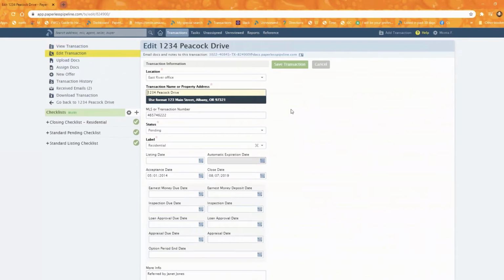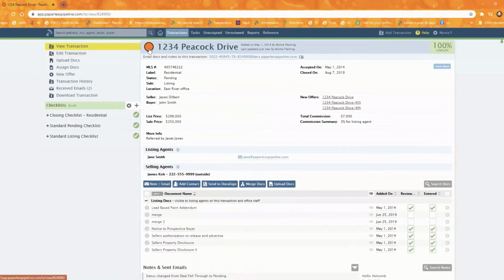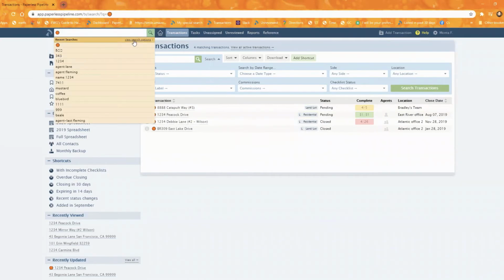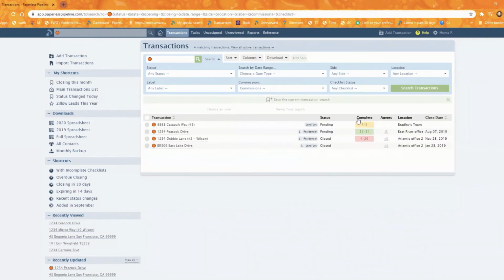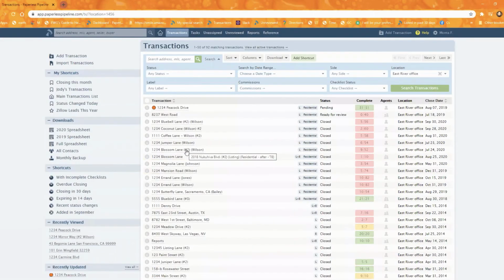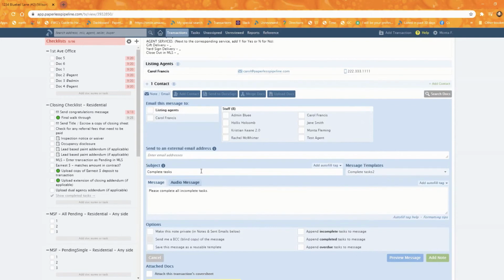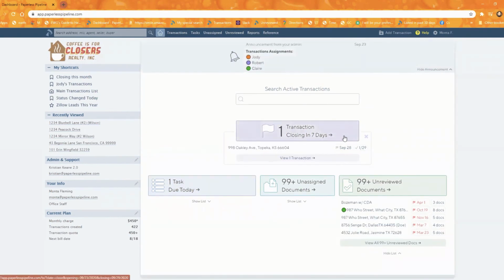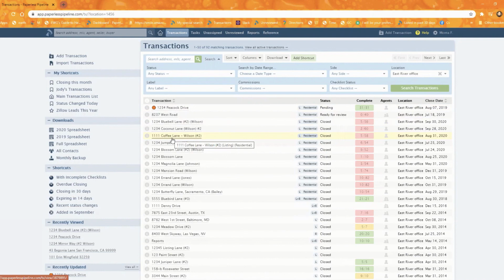Paperless Pipeline Pro Webinar 77 - Classifying Transactions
Need to designate certain transactions for certain admins, flag them based on agent tenure, or otherwise categorize them beyond property type? This week we'll explore a creative method of classifying your transactions.